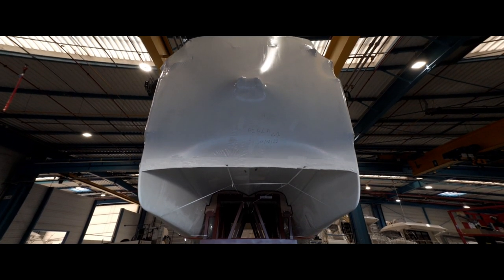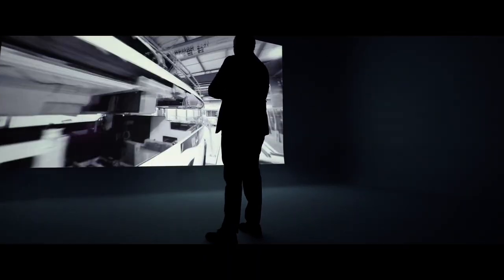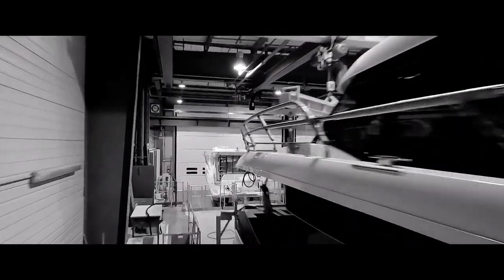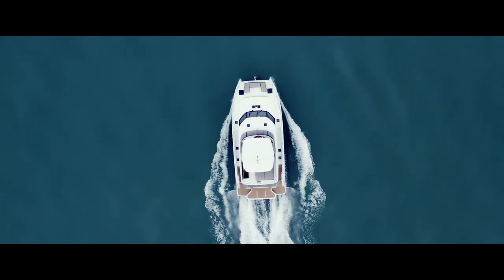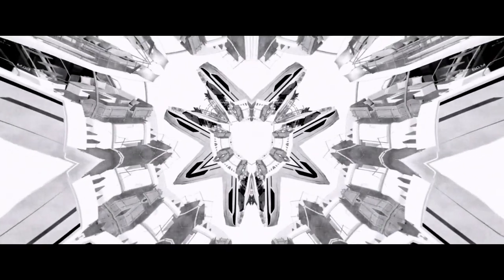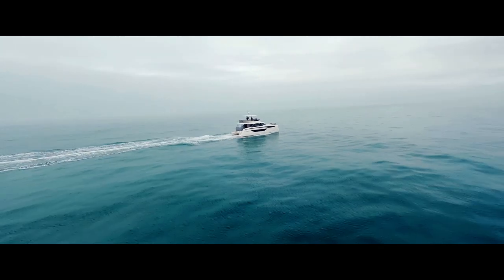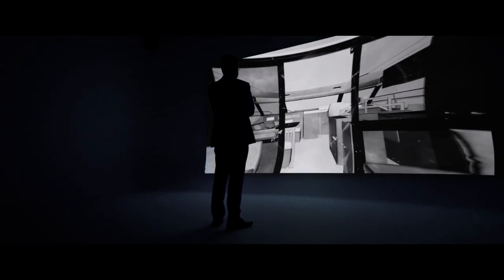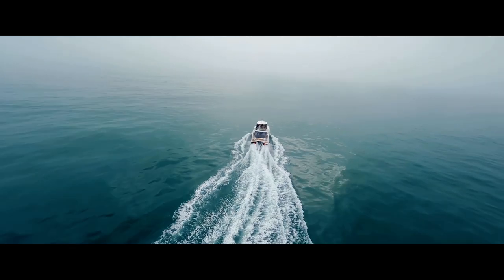M48 - Genesis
Live in Harmony with the Sea
With its surprising characteristics, unique in its segment, the M48 offers an unparalleled freedom of movement and stability to experience peaceful moments at sea.
This multihull yacht reveals generous, brightly lit and refined living spaces, affording the ultimate in comfort.  It promises life in harmony with the sea and at a gentle pace.
Truly reconnect with nature and with yourself.

PRESTIGE, LUXURY MOTOR YACHTS

A horizon that spans the globe. Created over 30 years ago, Prestige is now an internationally recognized brand, present on four continents through a network of specialized dealers trained by the shipyard. Whether on the Baltic Sea, the Mediterranean Sea or the Aegean Sea, the Atlantic or the Indian Ocean, the China Sea, the Andaman Sea, the Tasmanian Sea or the Coral Sea, Prestige is an established brand. Worldwide, 2,500 Prestige owners share our values.

Créée depuis plus de 20 ans, Prestige est aujourd'hui une marque internationale, présente sur quatre continents à travers un réseau de concessionnaires spécialisés, formés par le chantier. Dans la Baltique, la Méditerranée, la mer Égée, l'Océan Atlantique, l'océan Indien, la mer de Chine ou d'Adaman, de Tasmanie ou de Corail, Prestige est implanté dans le monde entier. 2500 propriétaires dans le Monde partagent ses valeurs.

Cliquez ici pour accéder au site internet goo.gl/4PPSe2